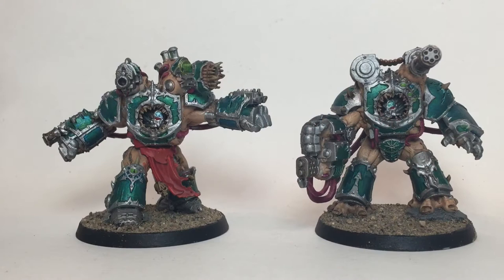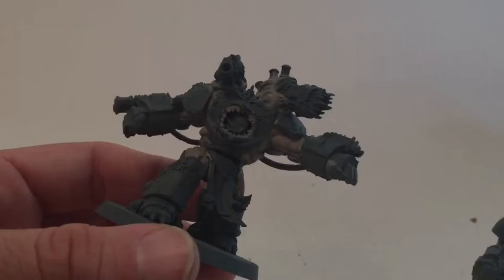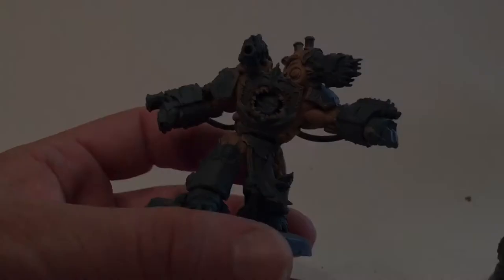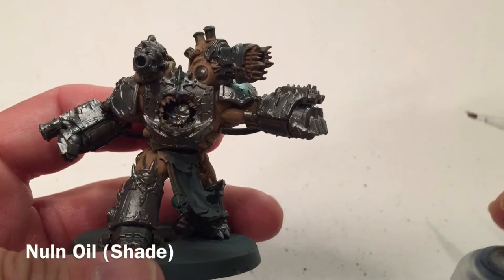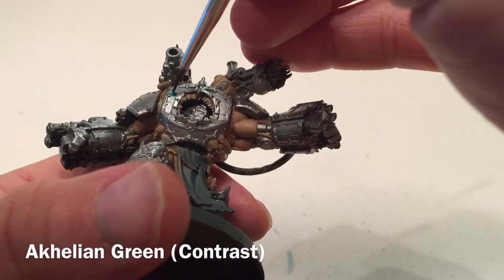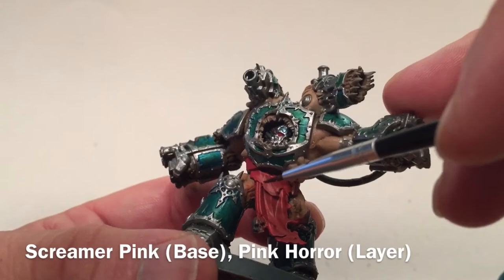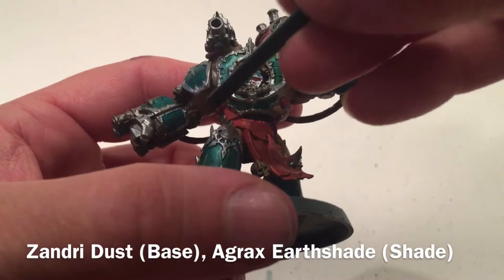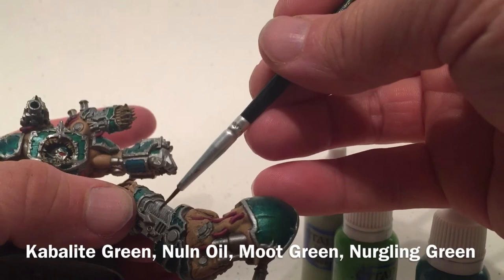How to Paint Alpha Legion Obliterators And Helbrute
Obliterators seem to be a key feature of the New Warhammer 9th Edition.  Being able to Teleport in out of 'deep strike', so you don't need to burn CPs.  They also carry the "Infantry" keyword so they can be affected by "Endless Cacophony" and having them fire twice.  They carry the Daemon keyword so they can take any of the buffs from any Daemon Characters and their Loci.   Dropping in with Assault 6, with a minimum of S7, AP-1 and D1 but these can increase to S9, D3, AP-3 with a good dice roll.  And a strategem to reroll those Fleshmetal stats.  These guys are very expensive, but they put in a lot of work when they arrive.

Paints Used:
Armour: Leadbelcher, Runefang Steel, Akhelian Green, Warp Lightning.
Armour Trim: Stormhost Silver
Flesh: Rakarth Flesh, Reiklend Fleshshade, Cadian Fleshtone, Kislev Flesh
Metallic: Leadbelcher, Nuln Oil, Ironbreaker
Tabbard, Missiles: Mephiston Red, Evil Sunz Scarlet, Wild Rider Red
Bones, Horns: Zandri Dust, Agrax Earthshade
Plasma Coils: Kabalite Green, Nuln Oil, Moot Green, Nurgling Green, White Scar, Tessaract Green
Eyes of Horus: Moot Green, Abaddon Black (Pupil)
Cables: Screamer Pink, Pink Horror